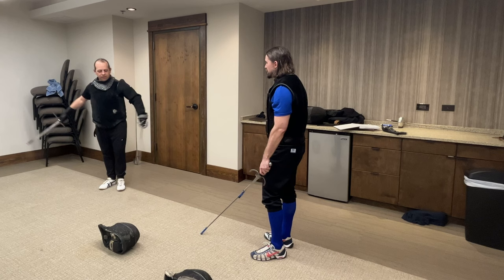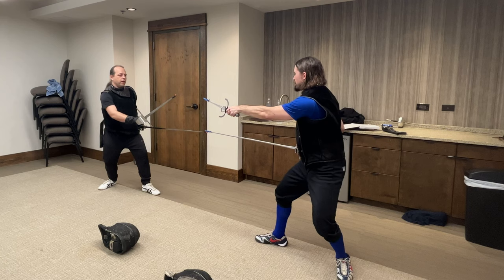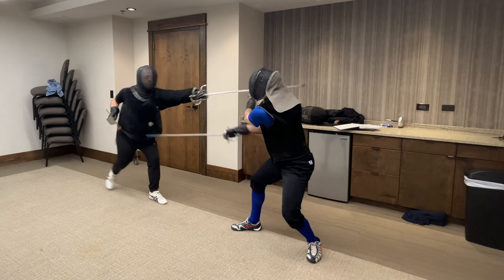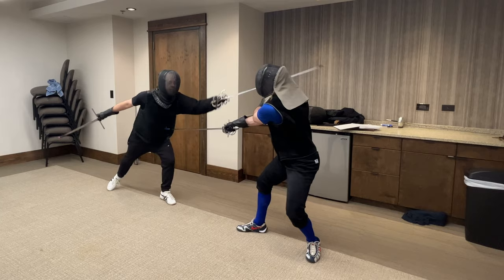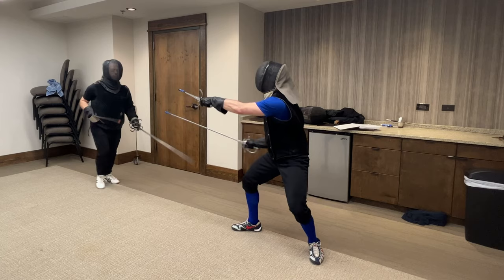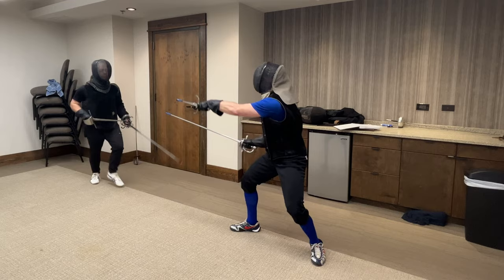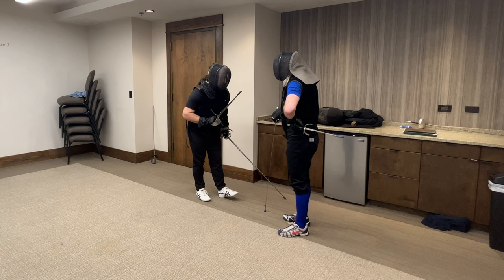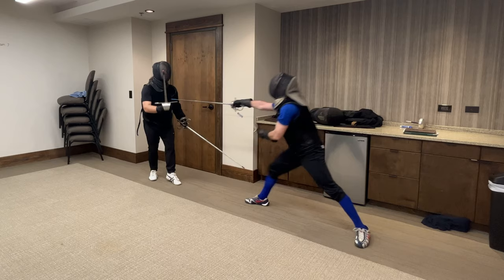Marcelli Rapier & Dagger Lesson w/Maestro David Coblentz (RASP 2023)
Francesco Antonio Marcelli rapier & dagger private lesson with Maestro David Coblentz (@DavidCoblentz)  at RASP 2023.

Apologies for the poor/noisy sound; we were sharing the room with another lesson. Hopefully between what audio is heard and seeing the techniques in action, it's possible to piece together what's happening in the lesson. It's really interesting stuff.

Covered in this lesson:
00:15 - Getting into Marcelli's rapier & dagger posture, plus lunge mechanics
01:28 - Simple attack overview
02:00 - Dagger placement in 1st Intention vs. 2nd Intention Attacks
03:40 - Straight Thrust with Opposition Against the Low Sword & Parry/Riposte Against Afterblow Attack
04:20 - Attack via Disengagement (cavazione) Against the Low Sword
06:00 - Straight Thrust with Dagger Cover Against a High, Extended Sword
06:25 - Beat Attack Against the Low, Extended Sword
08:00 - Approaching with half-advance, complete advance (or gaining step) & lunge with straight thrust
09:45 - OPTION: Complete straight thrust OR Reset on guard
10:15 - "1, 2-3" Advance-lunge
14:40 - Feinting from the Low Guard
17:00 - OPTION: Complete Feint Attack OR Reset on guard
18:25 - Dagger Parry against the Arrest in Counter-Time
19:00 - OPTION: Complete Feint Attack OR Reset on guard OR Dagger Parry
21:20 - How to change/alter the option drill plays (straight thrusts, beats, disengagements, dagger takes, feints; adding in coordinated steps; adding in afterblows or late-parry & ripostes)
23:25 - Dagger Parry & Riposte Direct
26:20 - Dagger Parry & Riposte Direct OR Indirect (around the dagger)
28:15 -  Dagger Parry & Riposte by Feint
29:40 - Three Straight Thrusts
30:00 - Post-lesson Shop Talk

NOTE: Usually Marcelli rapier & dagger is done with a "starfish lunge" (Stoccata Annervata), but we nixed that in the lesson.

📚 You can also pick up a copy of Marcelli's fencing manual translated by Christopher Holzman